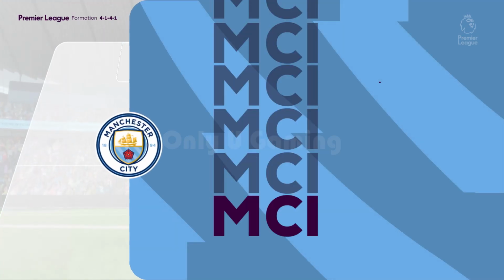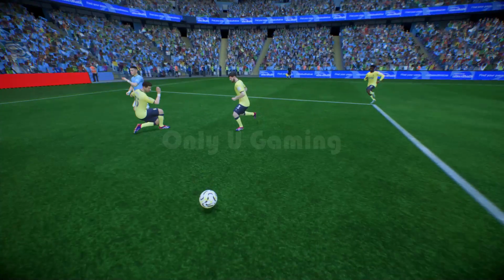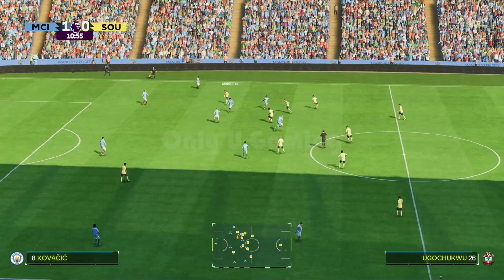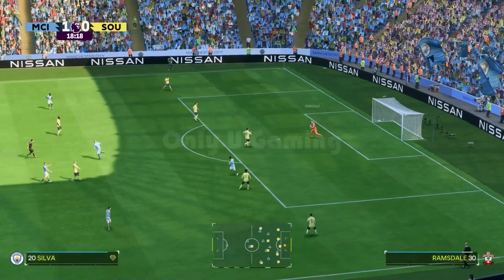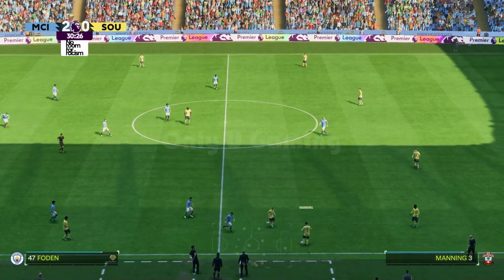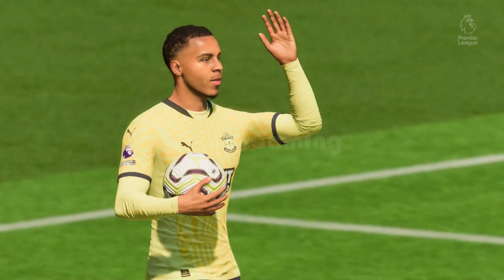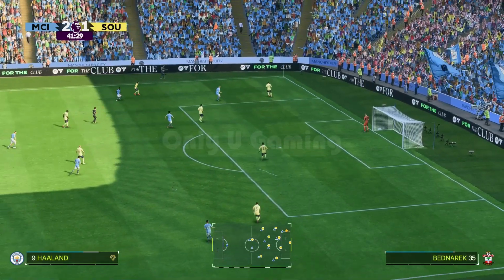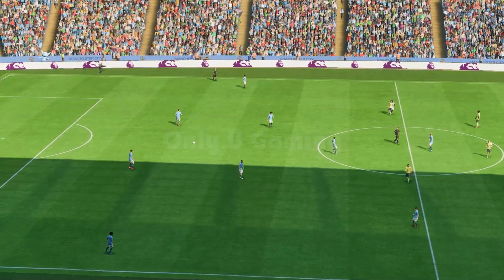EA Sports FC 25 - Manchester City Vs. Southampton - Premier League 24/25 Matchday 9 | Full Match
Manchester City Vs. Southampton - Premier League 24/25 Matchday 9 | Full Match

About Only U Gaming